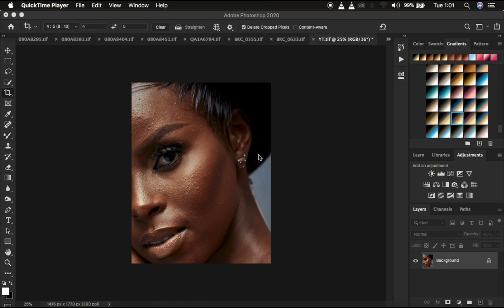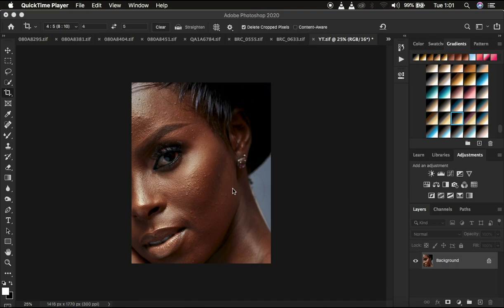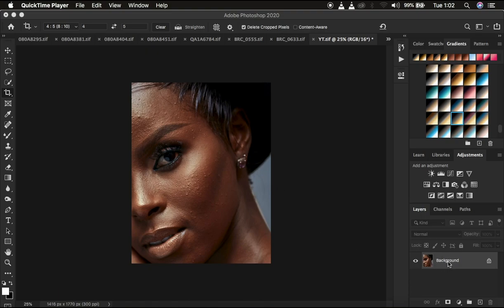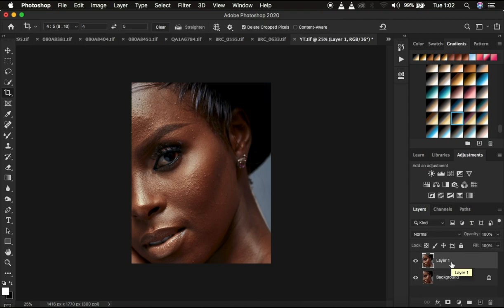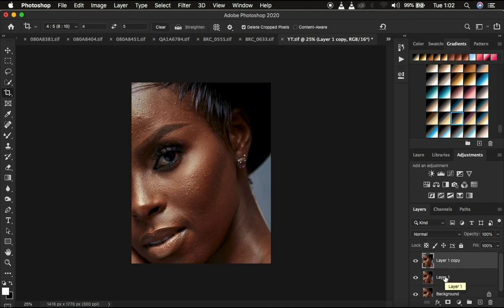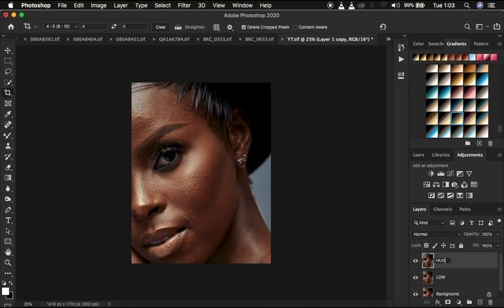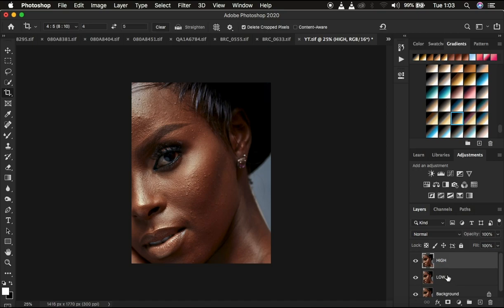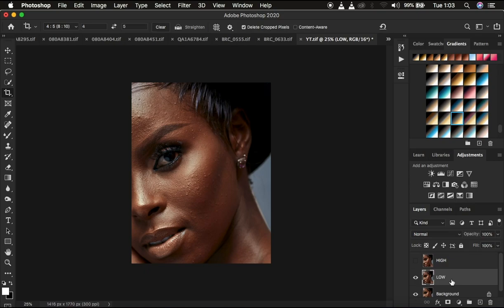Are You Always Struggling Getting Skin Texture Every Time You Retouch? Watch This Now!